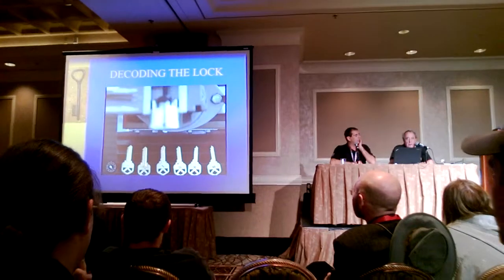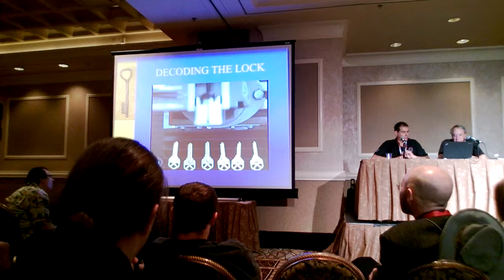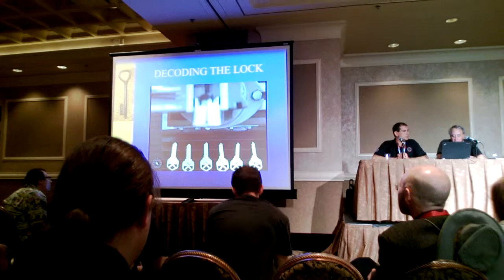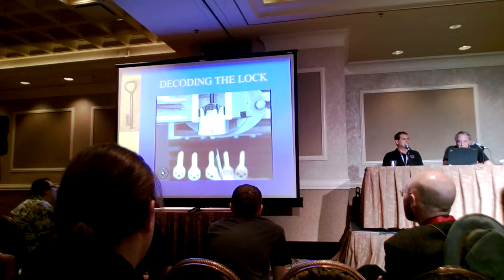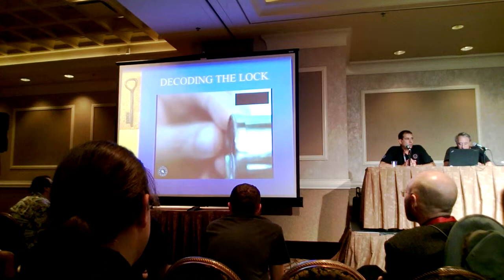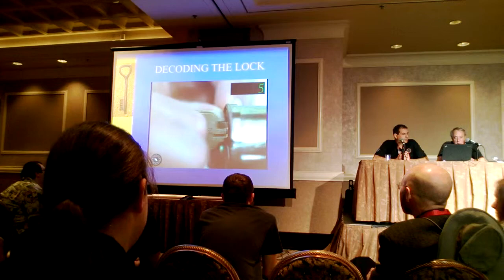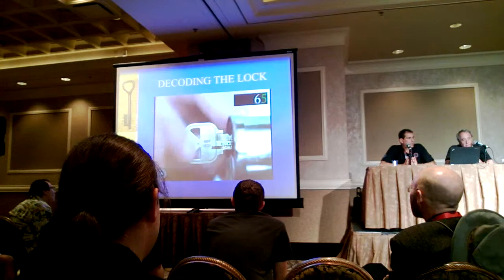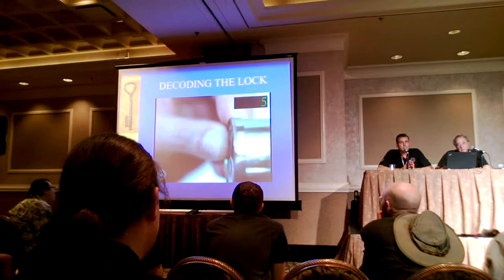Decoding the lock